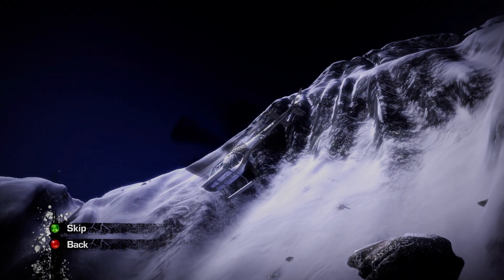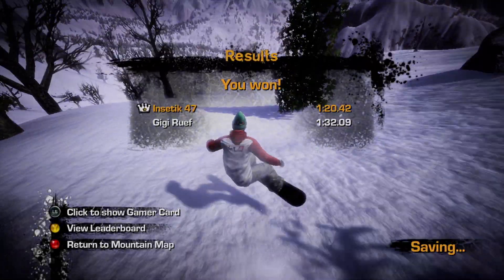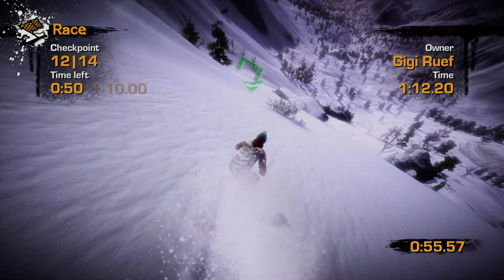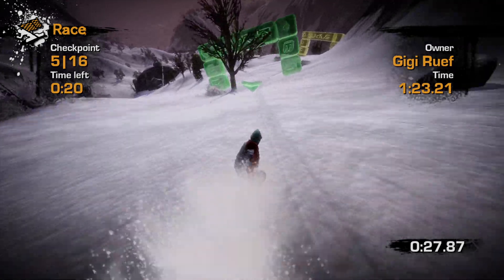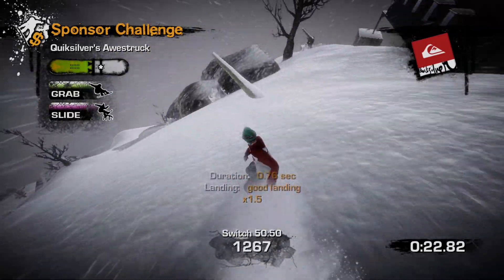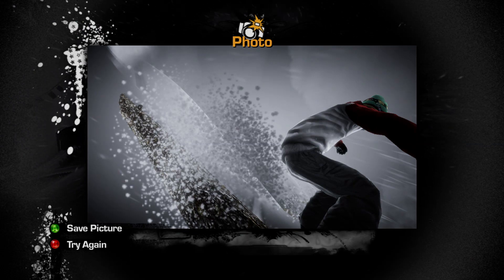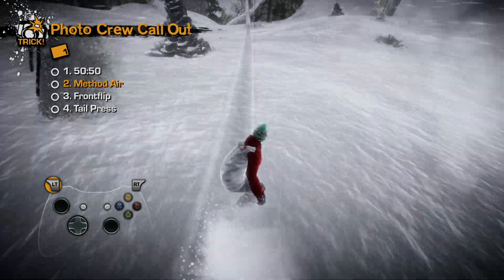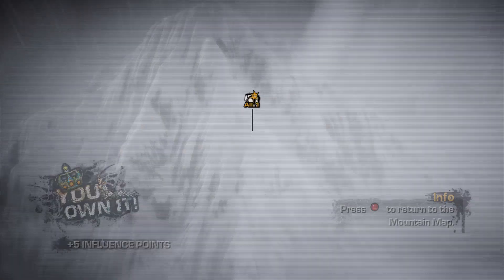Stoked: Big Air Edition Part 3 - K2 Races & Media Challenges + Elements of Style Event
K2 is the other mountain range introduced in the Big Air Edition - both it and Laax are definitely welcome additions to the game. We also talk about a bunch of the other game mechanics and features that sets Stoked apart from other snowboarding titles of its generation.

0:00 - Video Start
1:00 - Races
14:55 - Sponsor Challenge 1
16:51 - Photo Op
19:43 - Photo Crew Callout
22:35 - All in One
26:52 - Demo Reel
35:40 - Event - Elements of Style